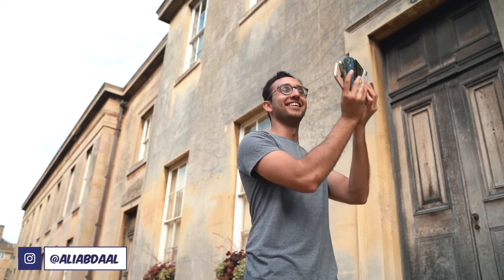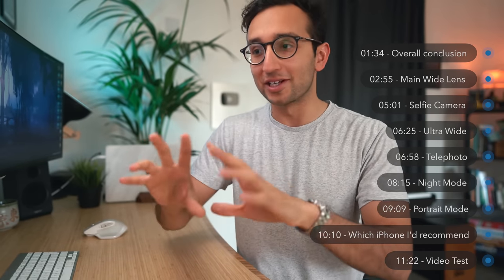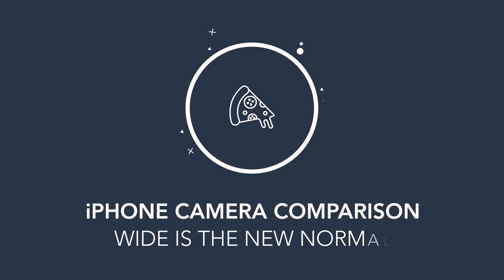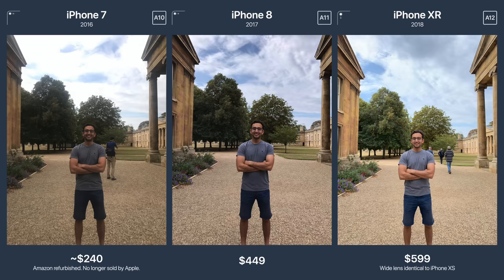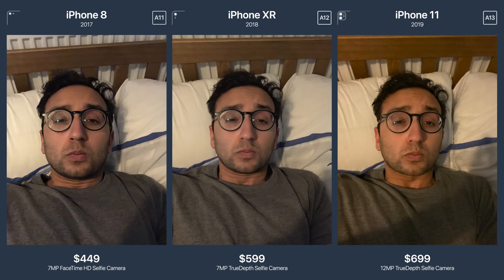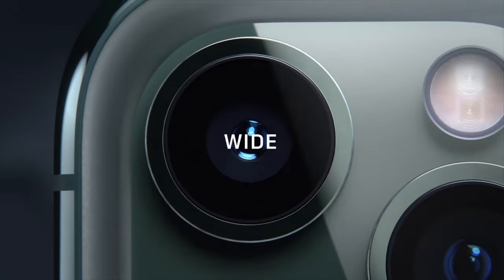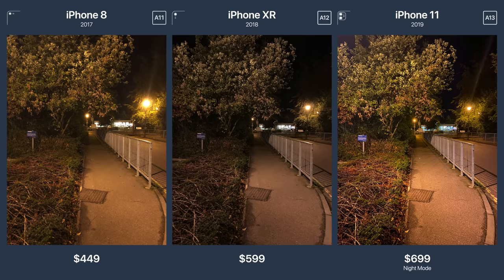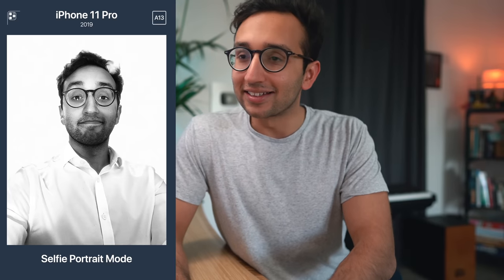iPhone 11 vs iPhone 7/8/X/XR/XS - Real world camera comparison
In this video, we're comparing 5 years of iPhone cameras. We're comparing the wide, ultra wide, telephoto, night mode, selfie mode and portrait mode across the iPhone 11 Pro, iPhone 11, iPhone XS, iPhone X, iPhone 8 and iPhone 7. Enjoy xx

TIMESTAMPS
0:01:34 - Overall conclusions x3
0:02:55 - Main wide lens
0:05:01 - Selfie lens
0:06:25 - Ultrawide
0:06:58 - Telephoto
0:08:15 - Night Mode
0:09:09 - Portrait Modes
0:10:10 - Which iPhone I’d recommend
11:22 - A selection of video